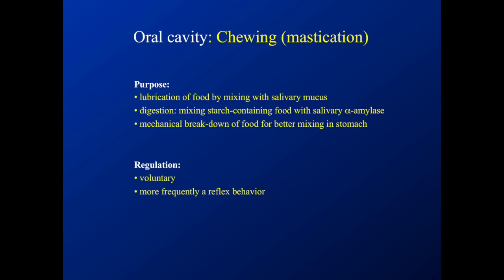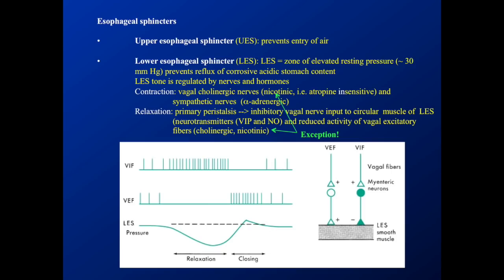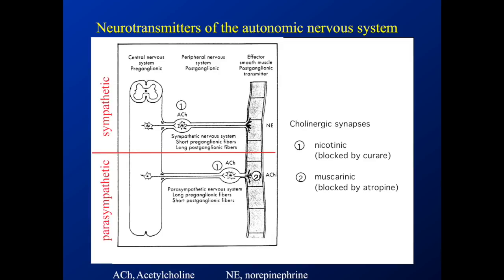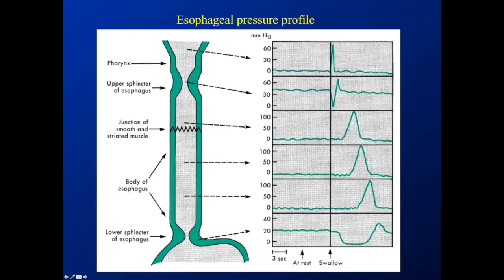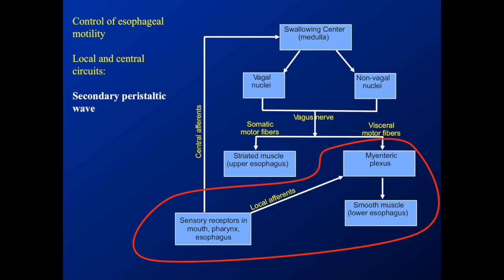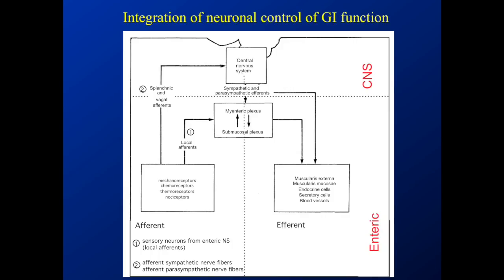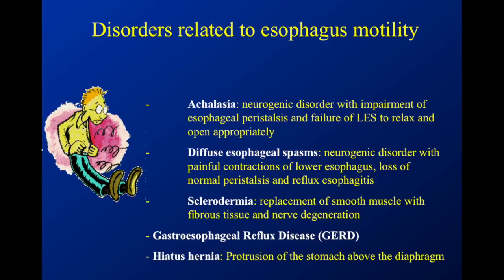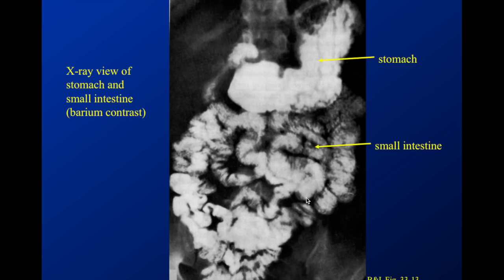5 Motiliy of Mouth and Esophagus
mouth and esophagus with disorders at the end